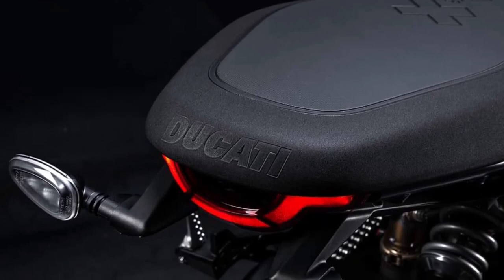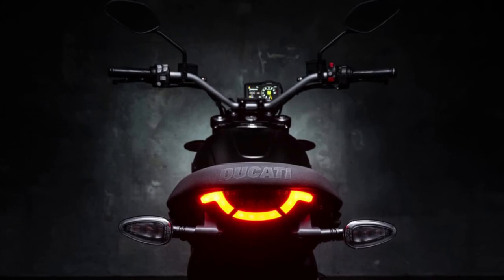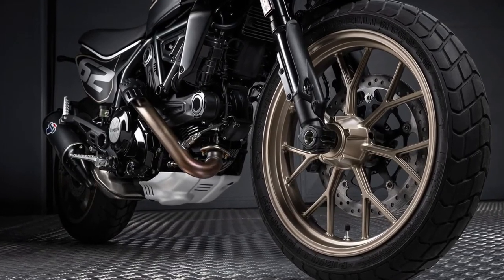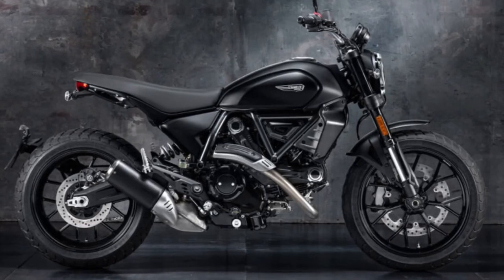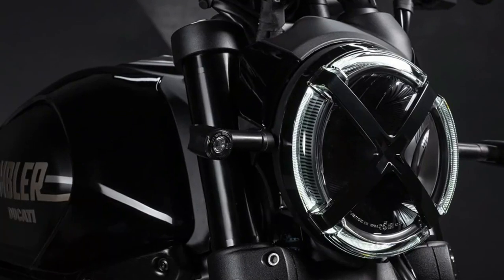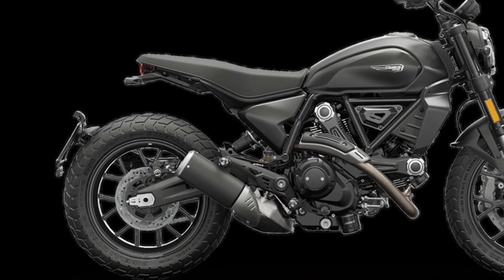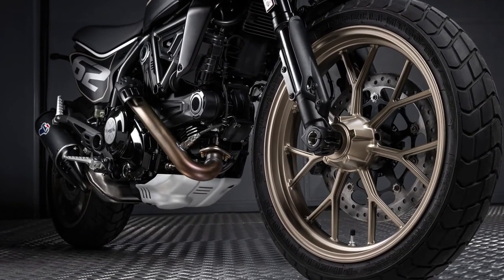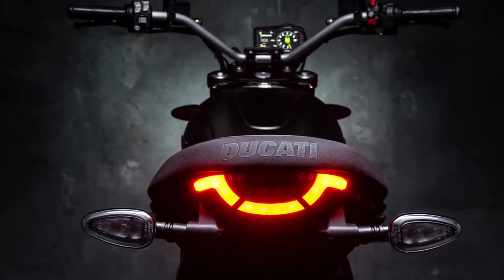2025 ducati scrambler Launching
With a new appointment in the Ducati World Première 2025, Ducati has unveiled two new proposals for the Ducati Scrambler family to the public.

Scrambler Icon Dark

The Icon Dark is the model that expresses the purest essence of Ducati Scrambler. A bike that eliminates the superfluous through its dark black looks, combining the minimal elegance of the second generation of Ducati Scrambler with the fun, light-hearted and free spirit of the Land of Joy, of which it represents the gateway model. 2025 ducati scrambler Launching @motoadv6305